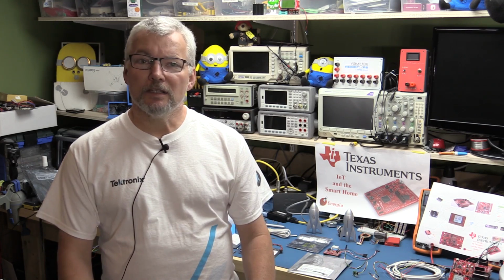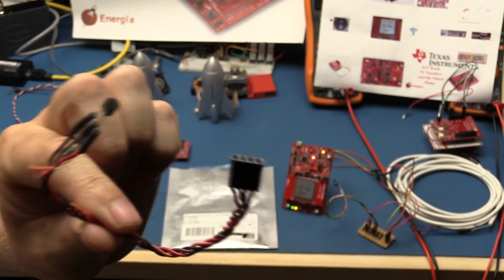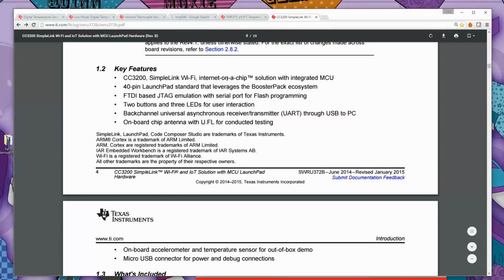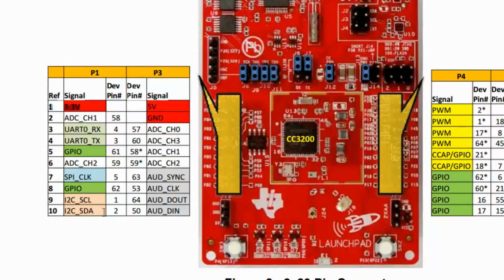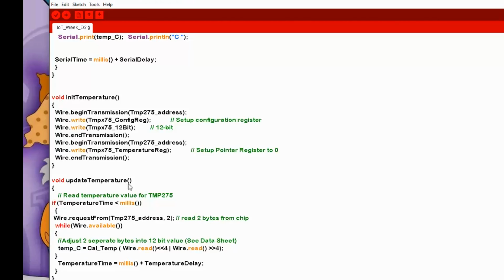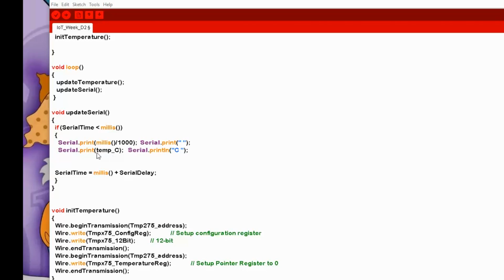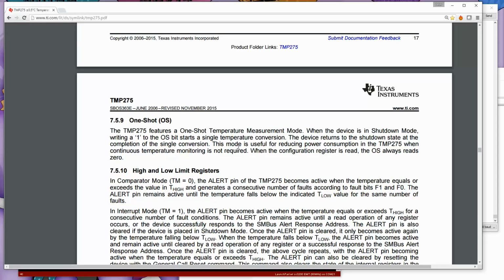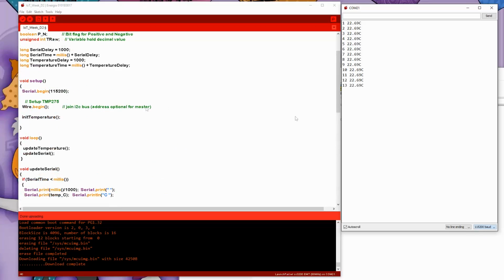TI IoT Week, Sensor Node Project Part 2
Adding the Texas Instruments TMP275 for temperature measurement. Celebrating TI IoT week, I am building an IoT node that will monitor the Temperature and Light Levels of wherever you place it.

Based on TI products of course and will be built upon the foundation of a TI Launchpad. Adding components and sensors day by day, culminating with a fully working IoT node that will post the data upto an MQTT server (The Cloud) and  provide you with the means to subscribe to that data and present it in a useful way on a Smart device via an HTML5 browser.

In this video we will select the TI temperature sensor from the many that I already have .

If you want to replicate this project, it should not cost you more than 50-80$ depending on your current parts and options you choose.

I would like to thank Texas Instruments for their support and sponsorship with this project